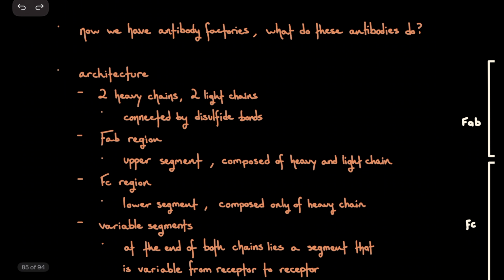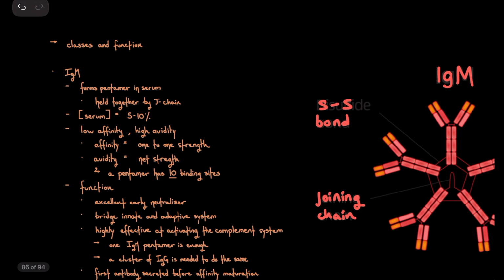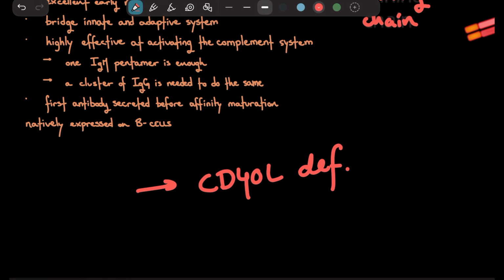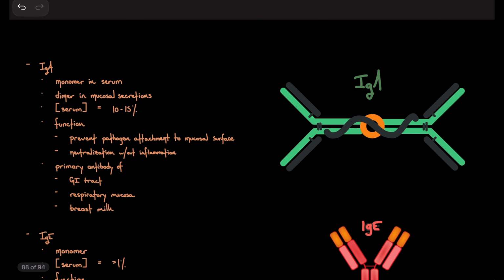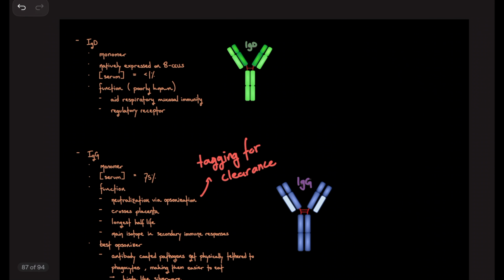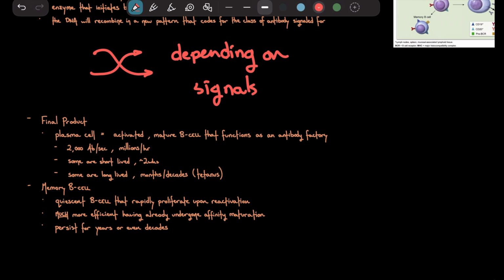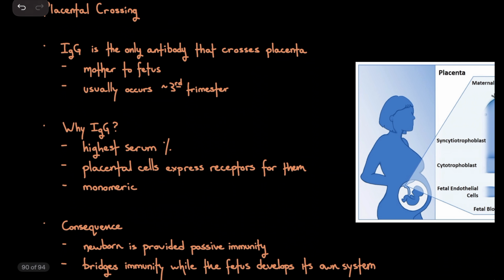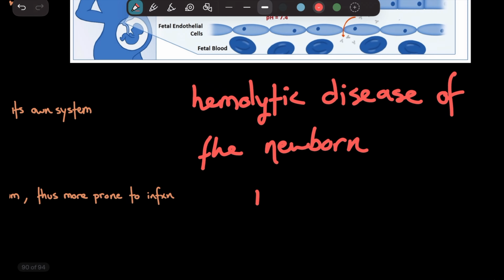2.5 Antibodies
this video goes into antibody structure, class, and associated pathologies